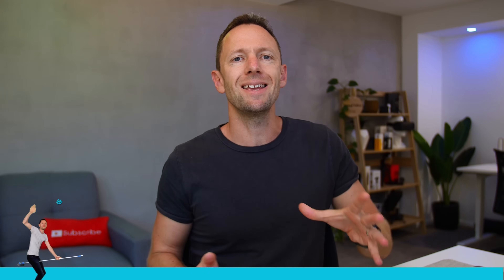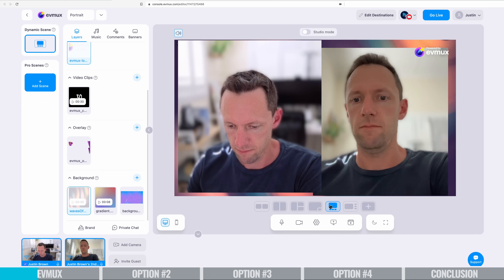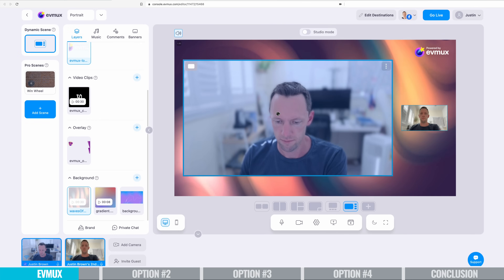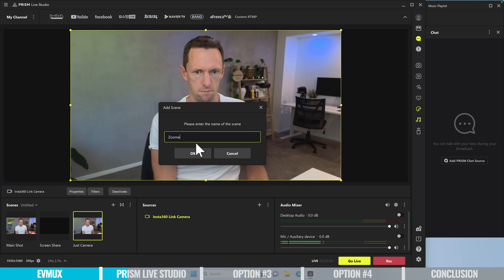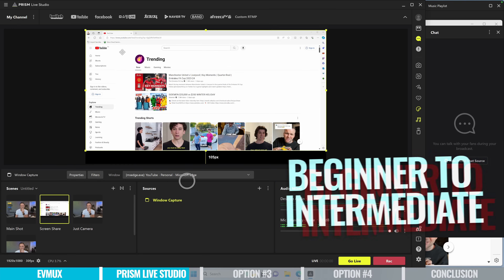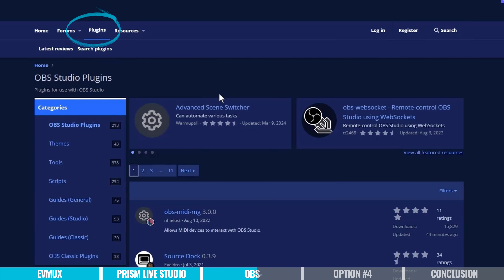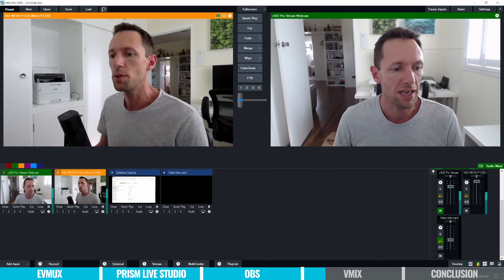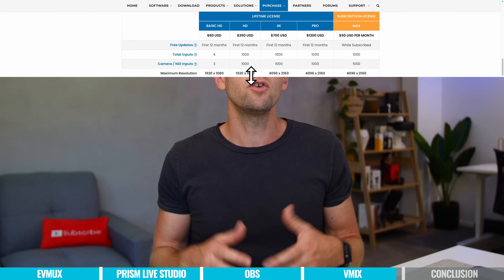Best Live Streaming Software For Windows PC - 2025 Review!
Best live streaming software for PC in 2025! Here’s our review of the top Windows live streaming apps so you can learn how to go live like a pro in no time.

📕 Learn the NEW rules for YouTube Topic research to 10X your traffic on YouTube!

Timestamps:
00:00 Best Live Streaming Software For Windows PC - 2025 Review!
00:16 Live Streaming Platform #1: Evmux
03:12 Evmux Pricing
03:52 Live Streaming Platform #2: Prism Live Studio
05:46 Prism Live Studio Pricing
06:13 Live Streaming Platform #3: OBS
07:53 Who OBS Is For
08:16 Live Streaming Platform #4: vMix
09:27 vMix Pricing
10:18 Which Is The Best Live Streaming Software For You?

Learn how to build a sustainable YouTube traffic engine that works for you long term. Get step-by-step training, proven resources and community support to scale your business with video.

Become a Primal Video Insider (100% free) to access advanced workshops, bonus trainings, and regular PV updates

-- Best Live Stream Software for PC - 2025 Review!  --

If you’re looking for the best live streaming software for Windows, you’ll know there are tons of options out there. Not only are existing platforms constantly updating and improving, but new players are regularly joining the market. There’s options like OBS, Prism Live Studio, BeLive, vMix, StreamYard, the list goes on!

That’s why we’ve tested all the leading platforms, and narrowed it down to the top ones that we recommend. Whether you want to run a YouTube Live, Facebook Live, TikTok Live, Instagram Live, LinkedIn Live, Twitch or a combination of multiple platforms - there’s a live streaming app out there that will tick your boxes.

Most of these livestream software include features like multistreaming (broadcasting to multiple platforms at once), awesome built-in animations & titles, the ability to bring in numerous guests & hosts, and so much more.

In this review, we share the best live streaming platforms for PC right now. You’ll learn how to go live with the tool that best suits your needs. Plus we’ll share some helpful live streaming tips along the way.